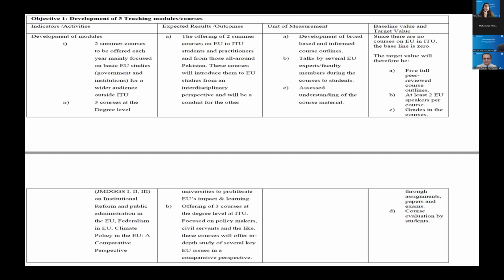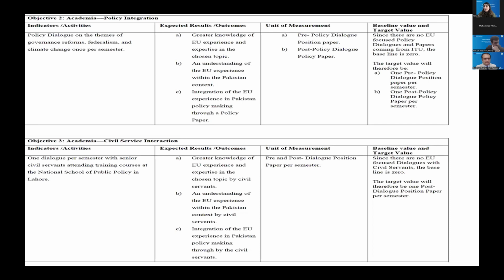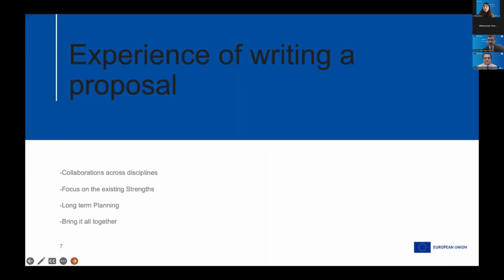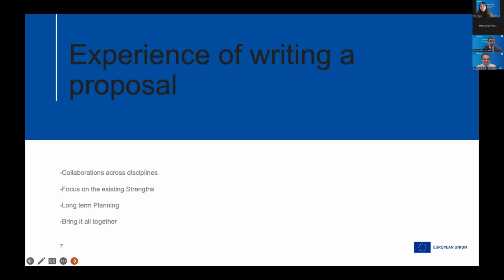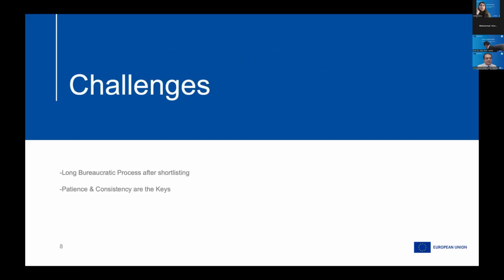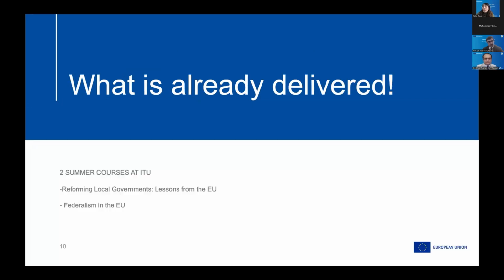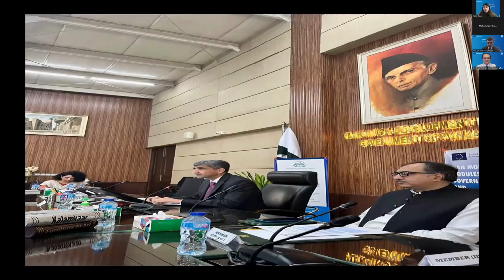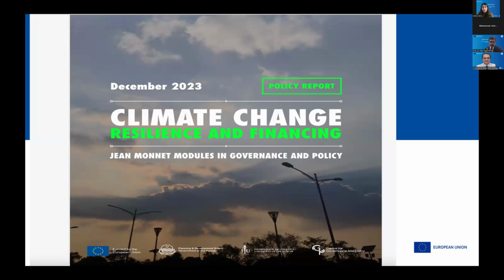Jean Monnet Modules on Governance and Policy at Information Technology Lahore by Dr Abiha Zahra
Watch this video for full Project Details.